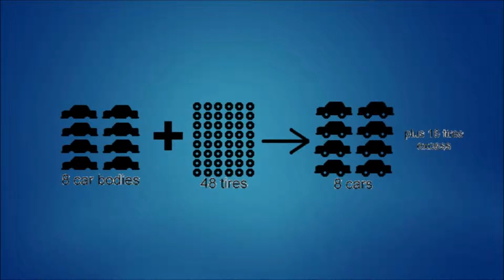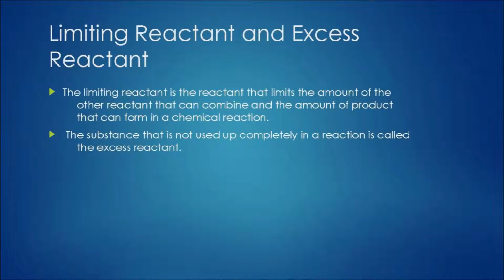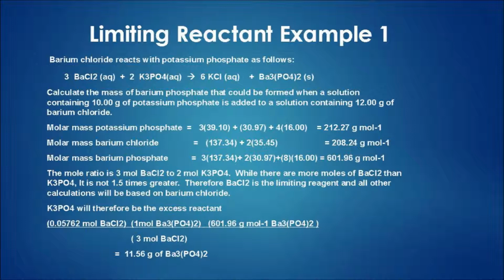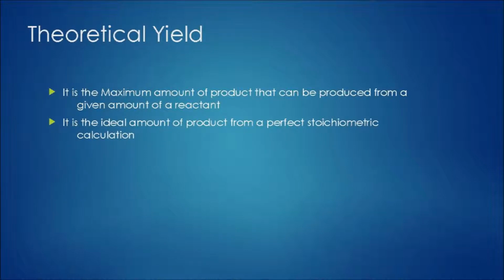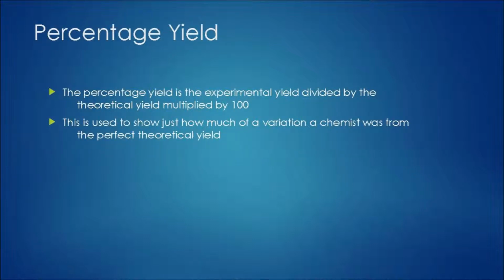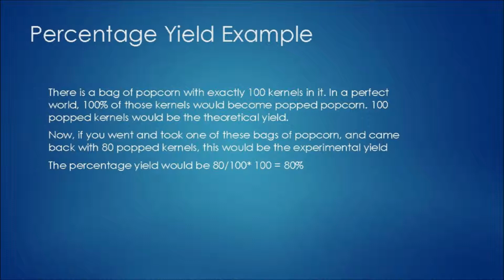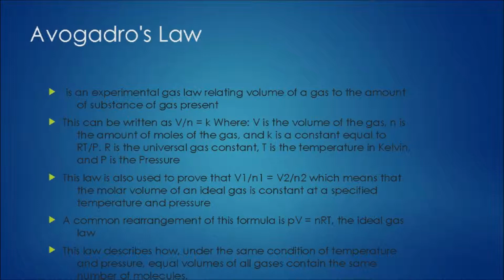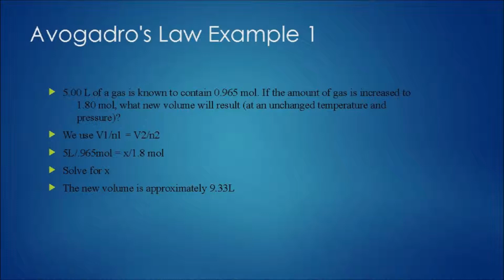ChemFinal DHS Stoichiometry WMV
Stoichiometry Final for Chemistry